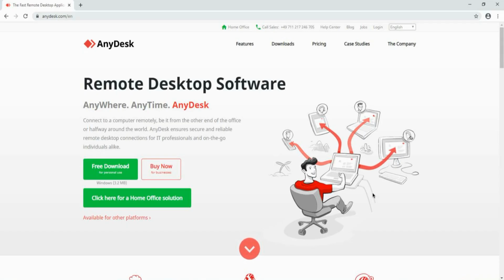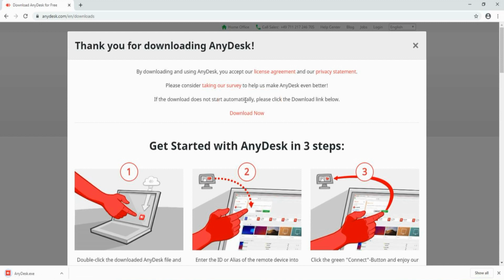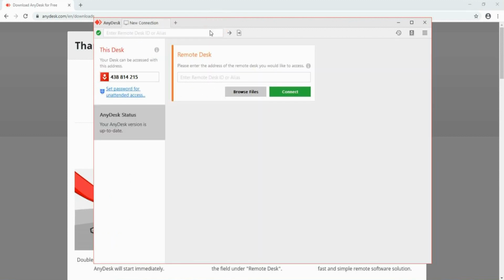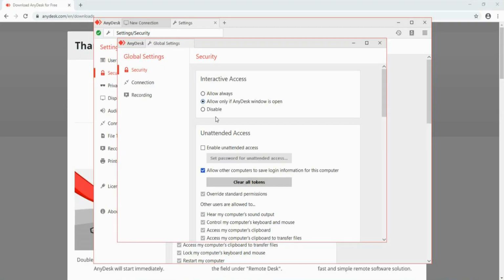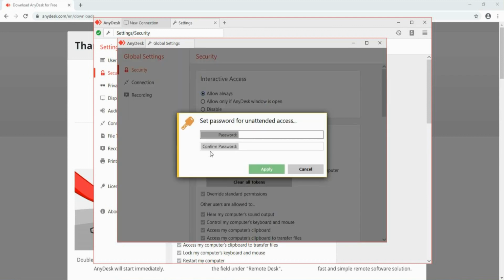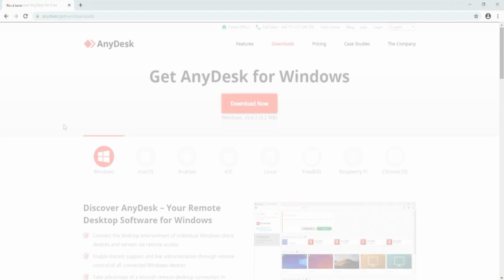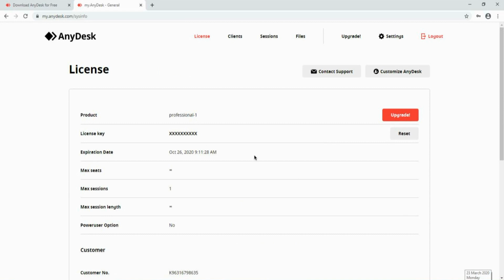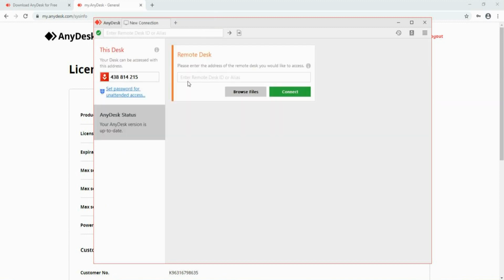How to AnyDesk: installing and licensing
Learn how to get started when using AnyDesk for the very first time. This includes important topics such as setting up your license, unattended access and security settings.